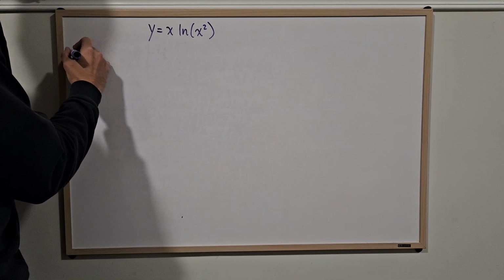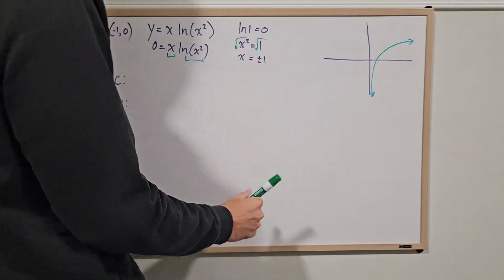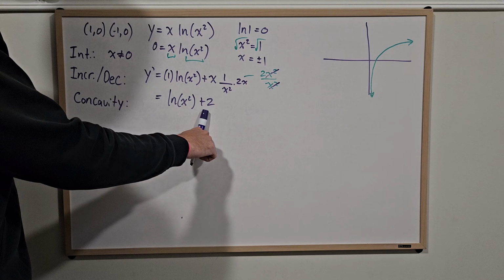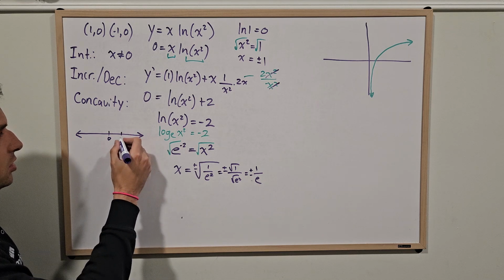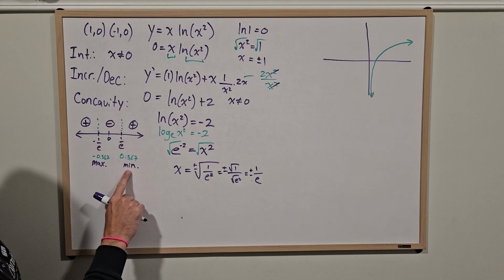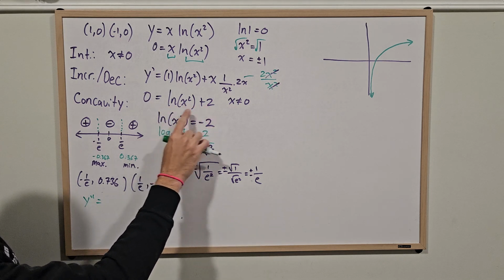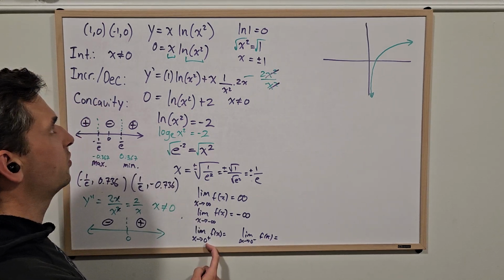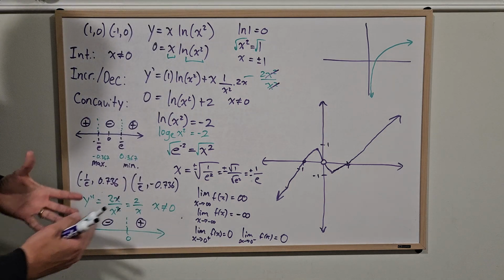Graphing Natural Log Functions Using Derivatives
How to graphing a natural log function using first and second derivatives.